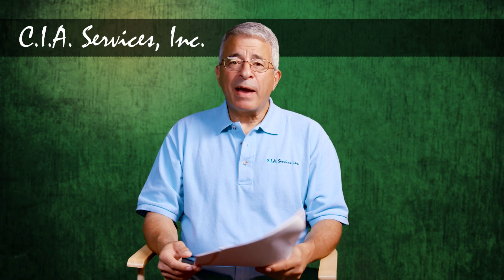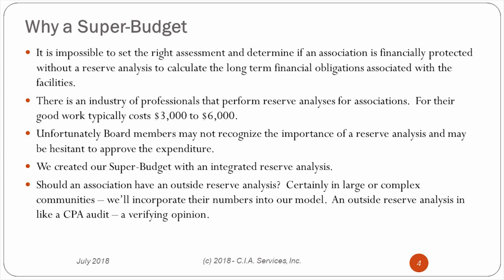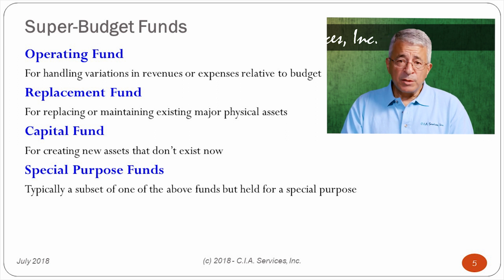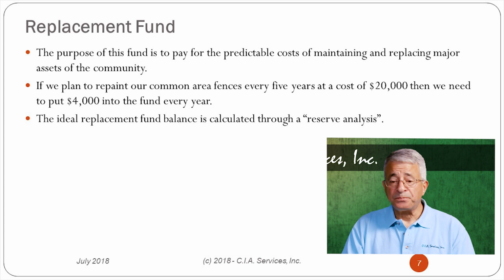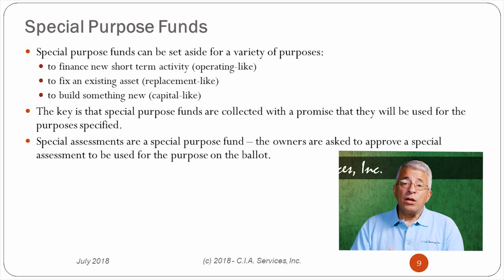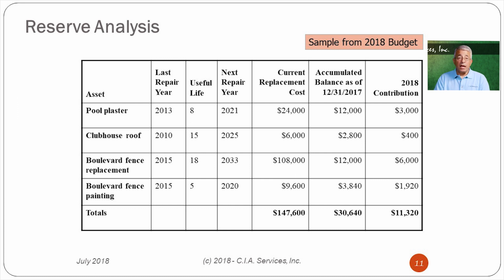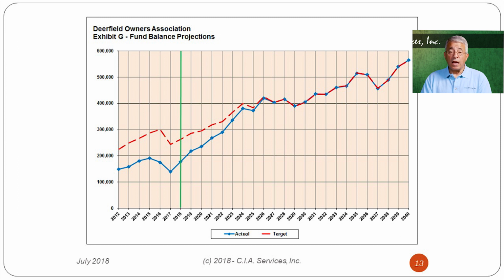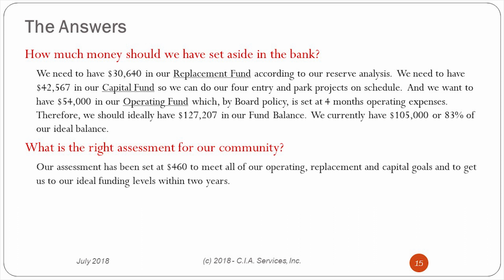Associations in Practice - Super-Budget Concepts